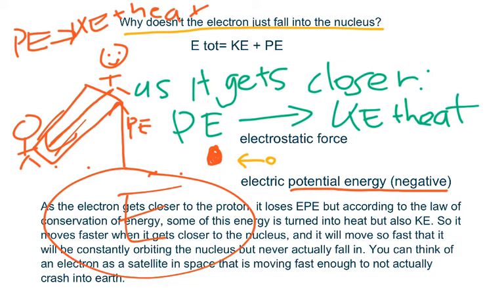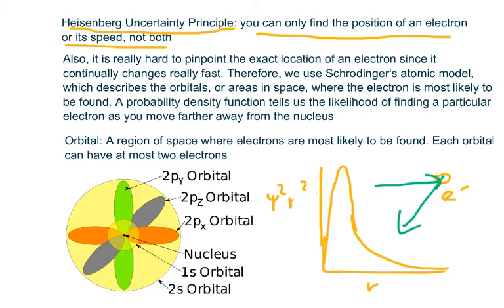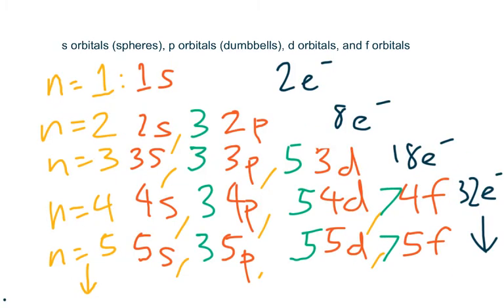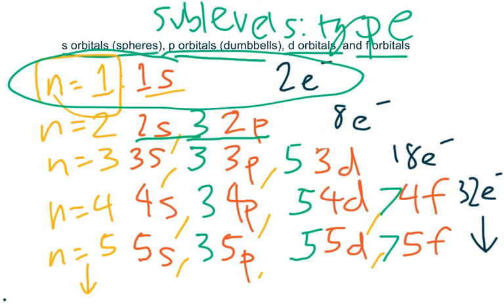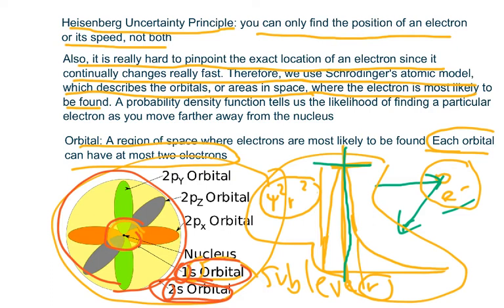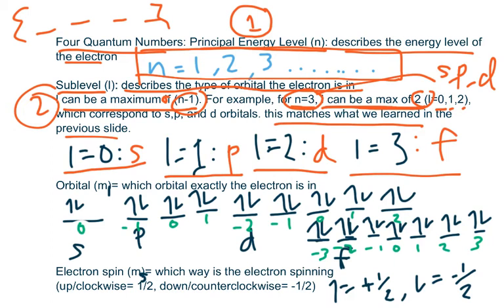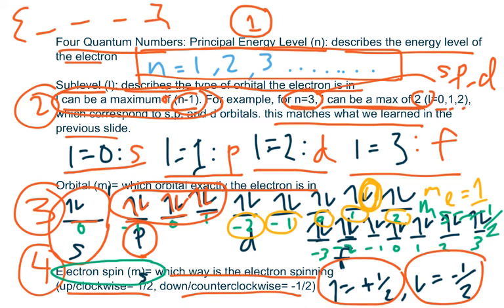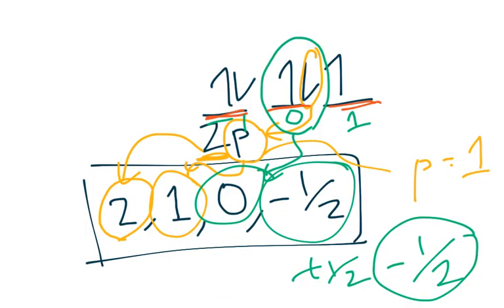4.2: Orbitals and Quantum Numbers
In this video, you will learn about orbitals and quantum numbers.
Key Terms:
Knowing why an electron doesn't simply fall into and attach onto the nucleus of an atom
Electrostatic Force and Electric Potential Energy
Heisenberg Uncertainty Principle
Schrodinger's Atomic Model
Orbitals (and how they can each hold at most two electrons)
Probability Density graph (Ψ^2)
Sublevels (s,p,d,f)
Which sublevels are in a particular principal energy level, and how many orbitals are in each sublevel (s=1, p=3, d=5, f=7)?
Shapes for s and p orbitals
Four Quantum Numbers (n,l, ml, ms): used to label electrons
n=principal energy level
l=sublevel (0=s, 1=p, 2=d, 3=f)
ml=which orbital the electron is in
ms=electron spin (+ 1/2 = up hook, - 1/2 = down hook)
Orbitals with higher principal energy levels are located farther away from the nucleus.